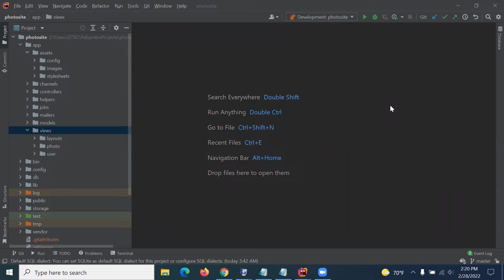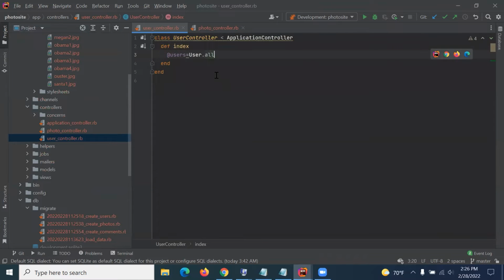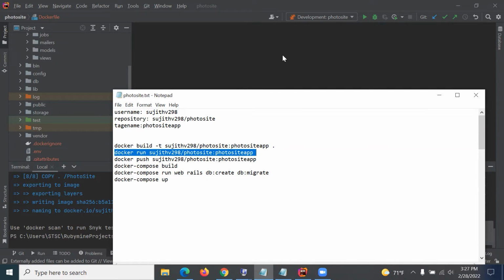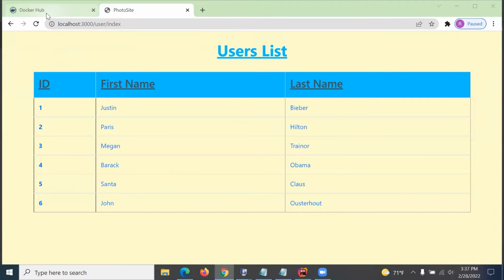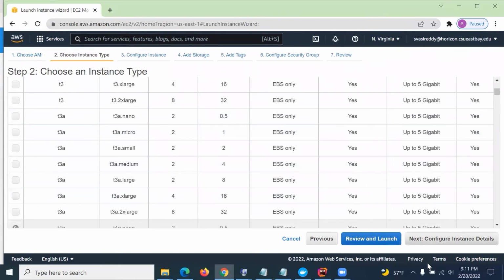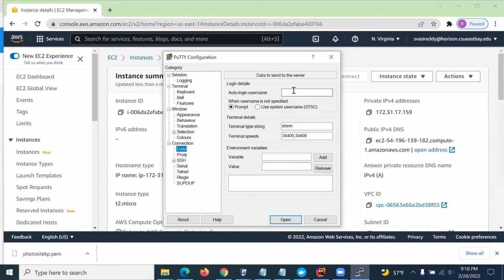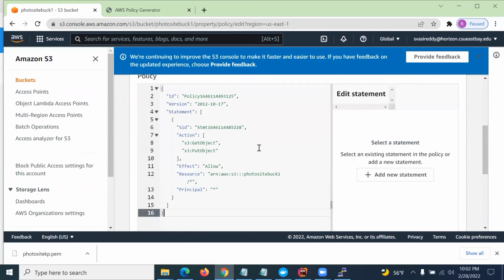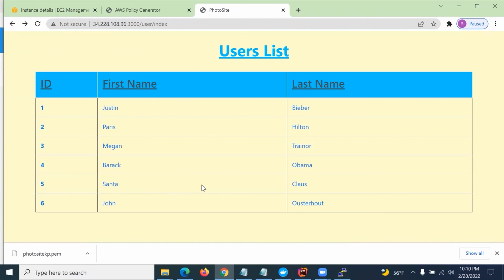4) PhotoSite Project